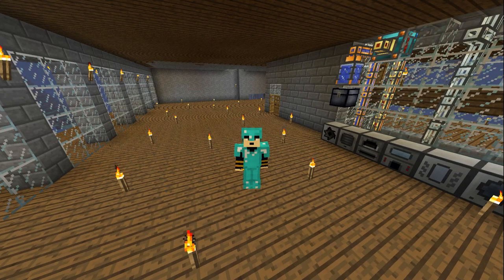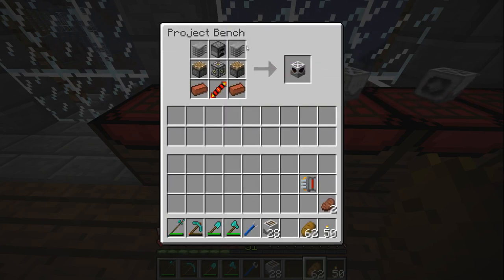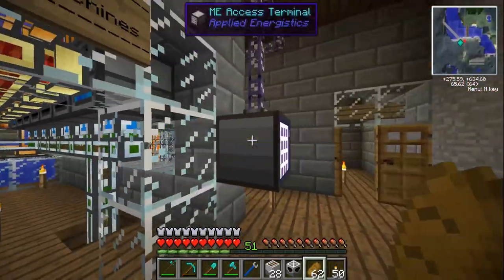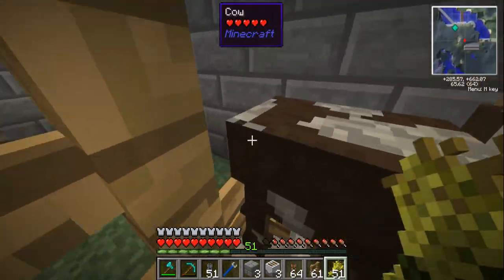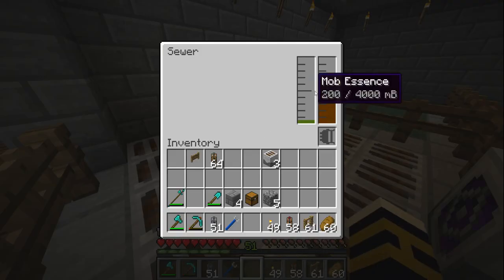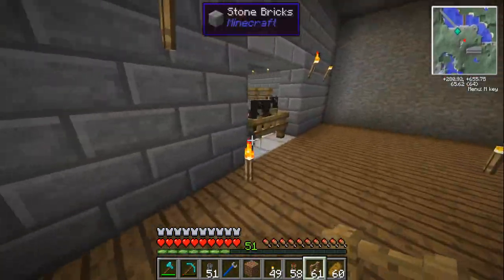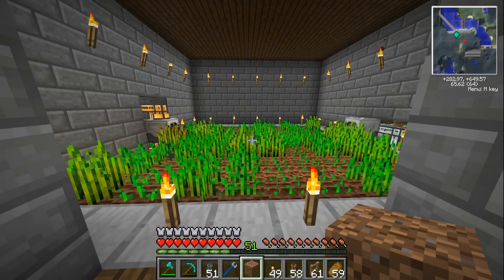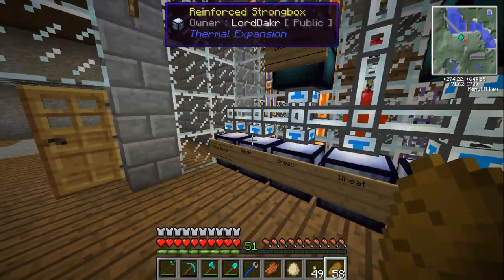🚀 Let's Play Tekkit - #9 - Minefactory Auto Cow Farm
In this Modded Minecraft Survival Series I make an automated cow farm to get steak and leather using the minefactory mod.

🎮 GAME INFORMATION
Game - Minecraft
Version - 1.6.4
Mods - Tekkit Modpack

Gunnar Olsen - Pump
Gunnar Olsen - Snow Drift
DivKid - Space Trooper
Matt Harris - Strange Stuff
Silent Partner - Take You Home